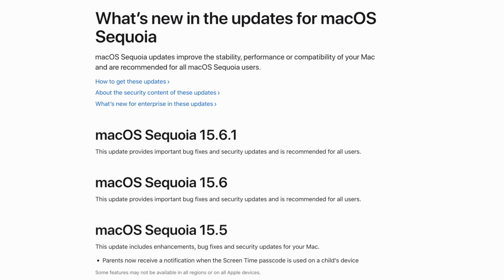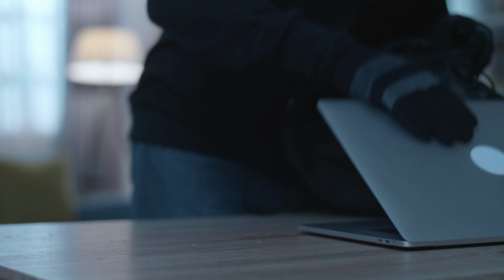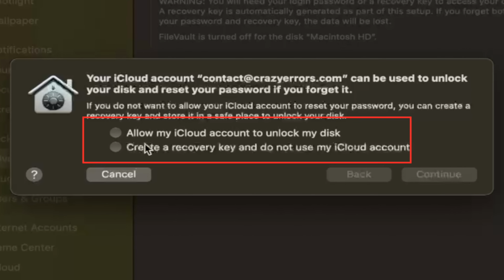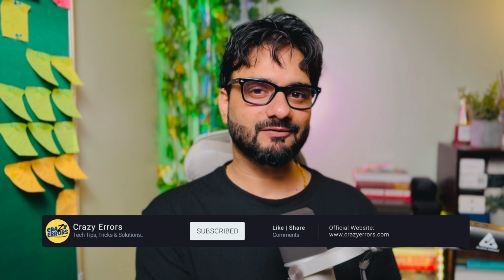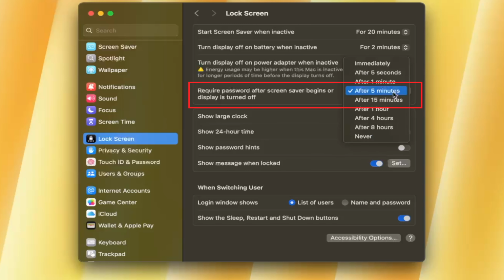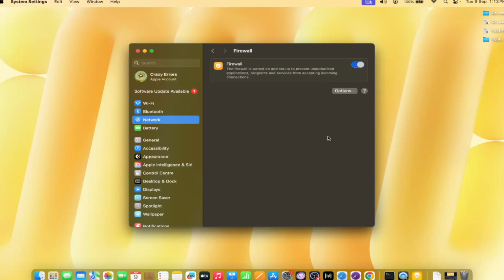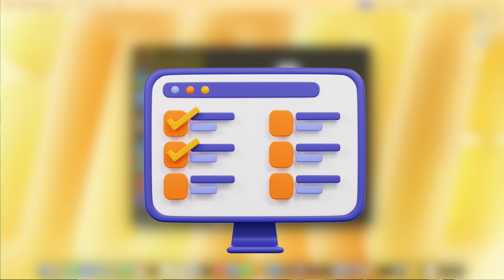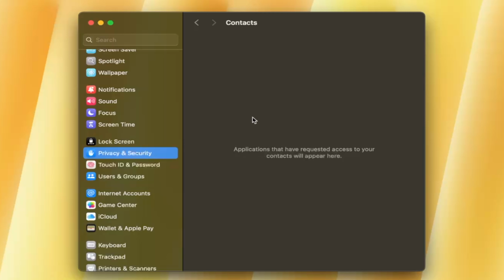Is Your Mac Really Safe? 5 Fixes Apple Won’t Tell You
⚠️ Don’t use your Mac another day without these 5 critical security fixes!

🔒 Is your Mac really safe? Don’t assume Apple has done everything for you. In this video, I’ll walk you through 5 essential fixes to secure your Mac that Apple won’t tell you — covering encryption, login settings, firewall, privacy controls, and more.

Whether you’re on a MacBook Air, MacBook Pro, iMac, or Mac Studio, these steps will protect your files, block hackers, and keep your Mac safe from threats.

🚨 What You’ll Learn in This Video:
1️⃣ How to keep macOS & apps updated for maximum security
2️⃣ Why you must enable FileVault encryption
3️⃣ Strong login & lock screen settings every Mac needs
4️⃣ How to configure Firewall & Network sharing the right way
5️⃣ Privacy & app permission fixes Apple doesn’t explain

Most Mac users are unaware of the level of exposure their system faces. By the end of this guide, you’ll know exactly how to:
✔️ Secure your Mac from hackers
✔️ Protect your privacy
✔️ Boost Mac security without extra software.

Security App for Mac
Magic Keyboard and Mouse
Docking Station for MacBook